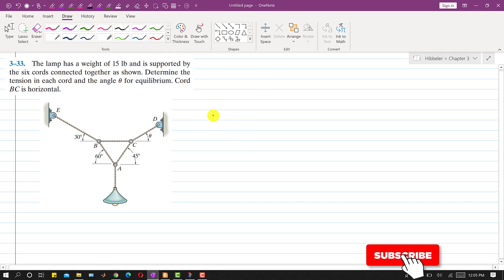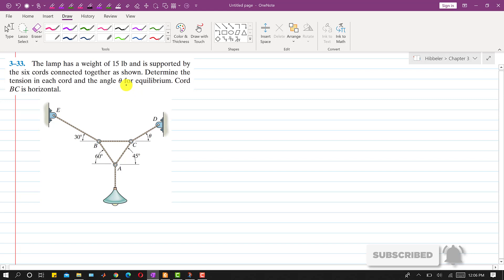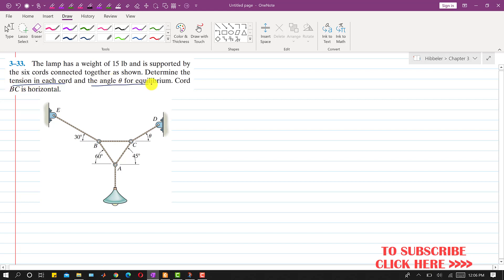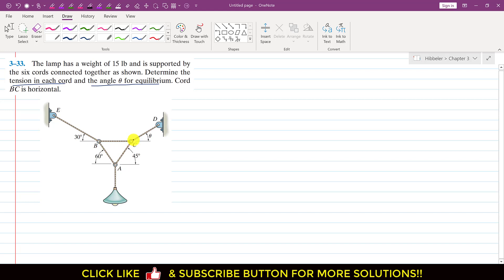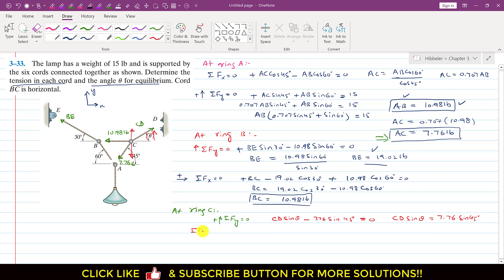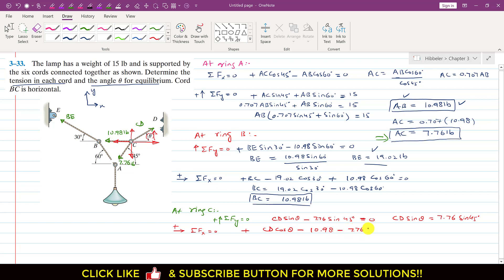Determine the tension in each cord the angle θ for equilibrium. Hibbeler Statics | Engineers Academy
The lamp has a weight of 15 lb and is supported by the six cords connected together as shown. Determine the tension in each cord and the angle u for equilibrium. Cord BC is horizontal.

Engineering Mechanics Hibbeler statics 14th Edition